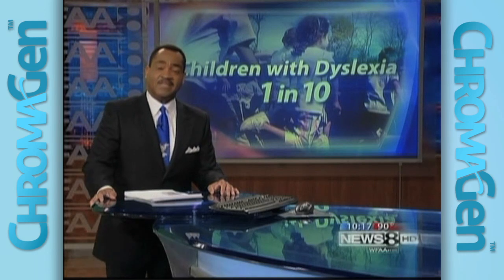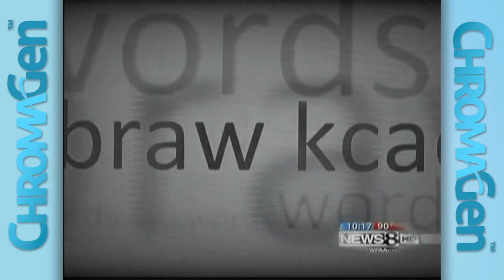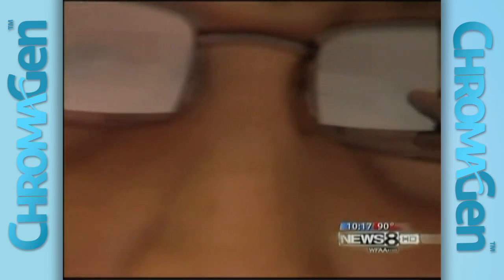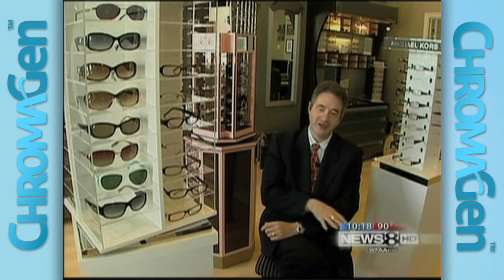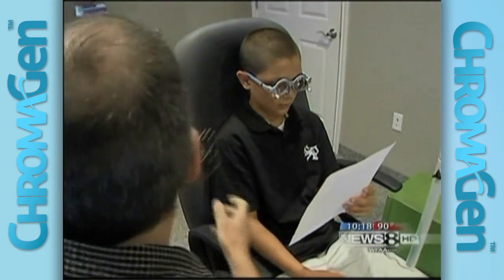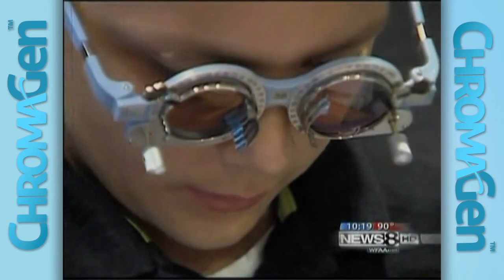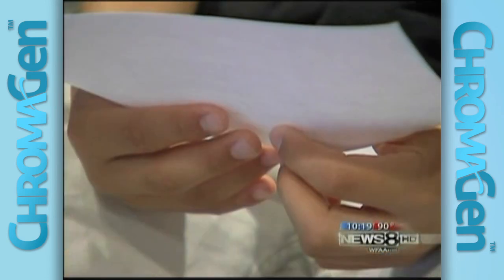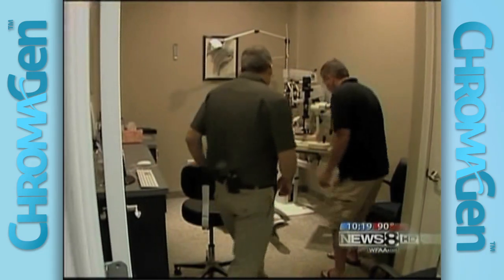IReadBetterNow-ChromaGen Vision Lenses (News8-Texas)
- ChromaGen™, lenses are a life changing aid for patients with visual reading disorders associated with Dyslexia, as well as an optical corrective solution for color deficiency commonly known as Color Blindness.  ChromaGen™ has FDA clearance and is patented.

Here is how it works: The ChromaGen™ lenses change the wavelength of light going into both your eyes allowing the speed of the information traveling along the your brain's neurological pathways to be balanced.

If you suffer from any of the following symptoms...

Double vision
Words that are blurry or come in and out of focus
Words that move up and down, side-to-side and float on the page
Words that scrunch together or p u l l a p a r t
Words that move or come in-and-out of focus
Spaces in between the lines move
Colorblindness or color deficiency
Poor handwriting

Chromagen™ lenses could be a life changing aid that will work for you.

ChromaGen is a system of colored filters that when prescribed as eyeglasses or contact lenses is a life-changing aid for patients suffering from reading disorders such as dyslexia. The filters are also an optical corrective solution for color blindness.

ChromaGen Vision, LLC (Philadelphia, PA) unveiled filtered lenses that are a life changing aid for visual reading disorders often associated with dyslexia and an optical corrective solution for color deficiency, more commonly known as color blindness. The prescription-only lenses, which are available as eyeglasses or contacts, have been shown to radically improve symptoms of visual reading disorders and color blindness in patients of all ages instantly and without side effects.

"We have been overwhelmed by the response from the first recipients of ChromaGen lenses, who are reporting dramatic, instantaneous relief from conditions that were previously debilitating," said Ted Edwards Jr., CEO of ChromaGen. "This technology stands to be truly life-changing for those who suffer with visual reading disorders often associated with dyslexia or who live with color blindness."

Cleared by the U.S. Food and Drug Administration (FDA), the ChromaGen™ technology can be prescribed as a colored filter to aid individuals who experience reading discomfort and can be prescribed to enhance color discrimination in patients with color vision deficiencies.

ChromaGen works by re-synchronizing and selectively changing the wavelength of light entering the eyes, which is the cause of many of the symptoms associated with visual reading disorders and color blindness. The technology can help people of all ages who are suffering from the following symptoms: • Double vision • Blurry, irregular or moving text when reading • Loss of focus when reading • Shifting words or letters, or moving spacing between lines when reading • Color blindness or color deficiency

Research has shown that approximately one out of two people with dyslexia and 97 percent of those with color blindness can experience instant relief with ChromaGen lenses.

"When a patient is tested by their eye doctor for ChromaGen lenses, they will know immediately if the lenses can help them," said Dr. Michael Politzer, a ChromaGen Practitioner. "The most poignant cases we have seen are children who struggled with reading, but with the right ChromaGen prescription, have been able to read like never before. The ability to read without words moving on the page or coming in and out of focus gives these kids hope and confidence to pursue dreams they thought might have been out of reach."

Available only by prescription, the ChromaGen system consists of 16 subtly shaded lenses. An optometrist or ophthalmologist specially trained to test a patient to determine if he or she is a viable candidate for ChromaGen technology tests each eye separately to find the best combination of lenses. Every prescription is tailored to the individual. A ChromaGen prescription can be incorporated into an existing prescription for eyeglasses or contact lenses.

Individuals can determine if ChromaGen lenses might be right for them or their child by completing a simple seven-question survey on the ChromaGen To locate a ChromaGen-certified doctor to perform an in-office exam, or to more learn more about ChromaGen,